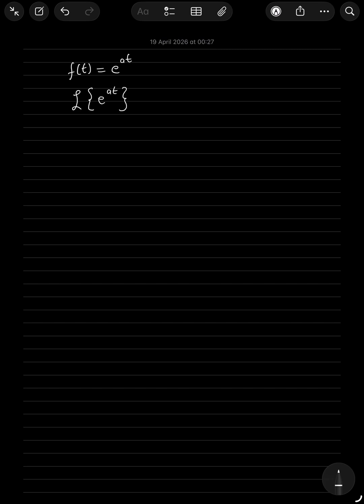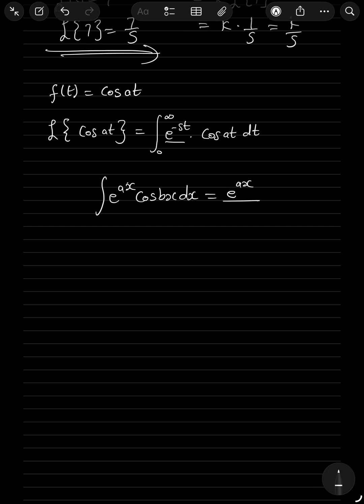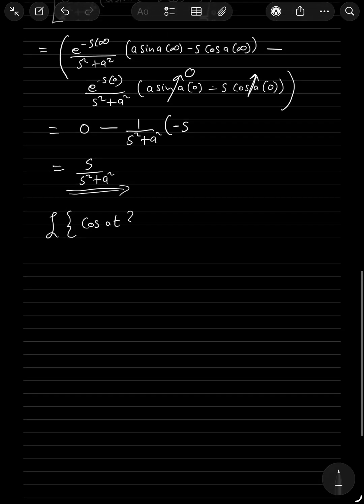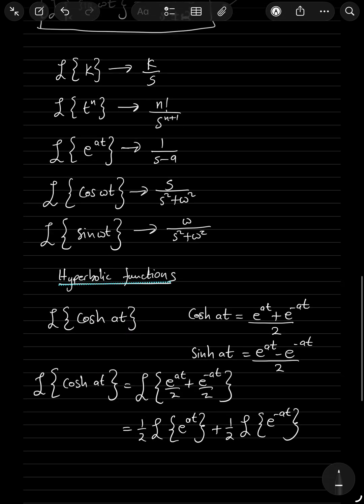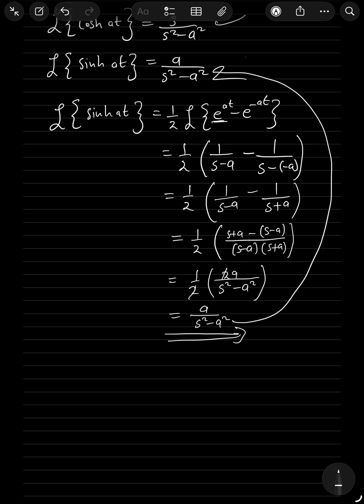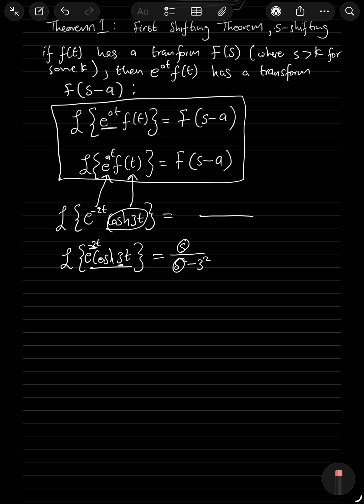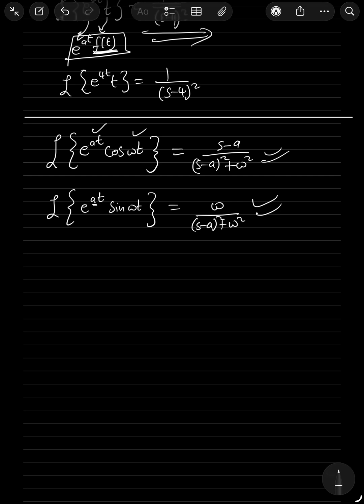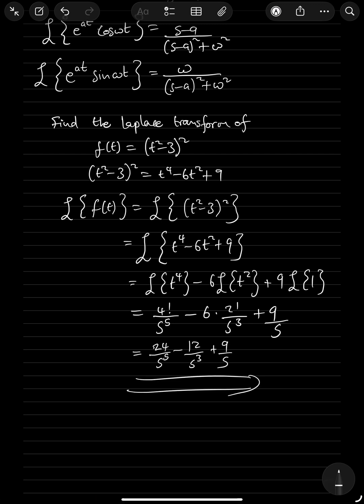Laplace Transform 1 - first shifting Theorem (s-shifting)